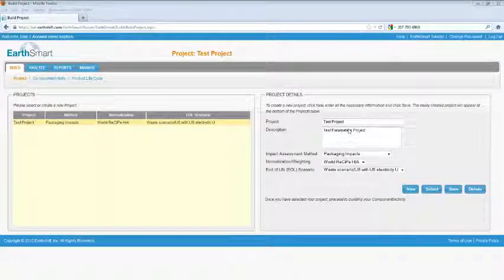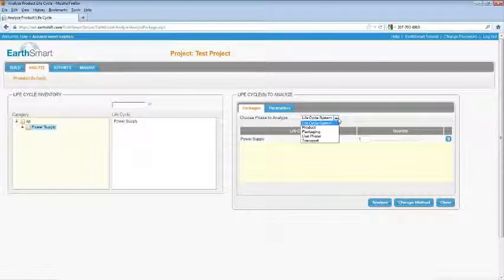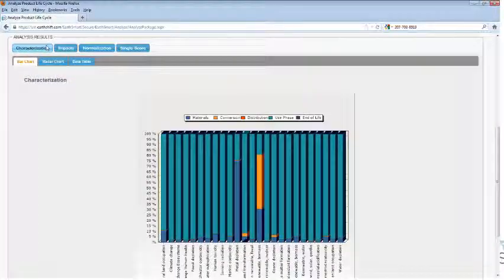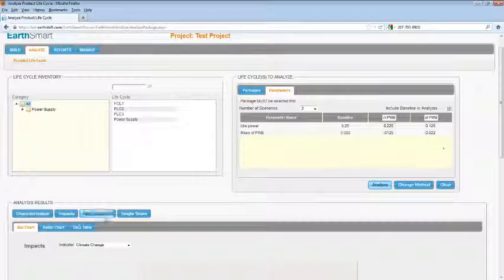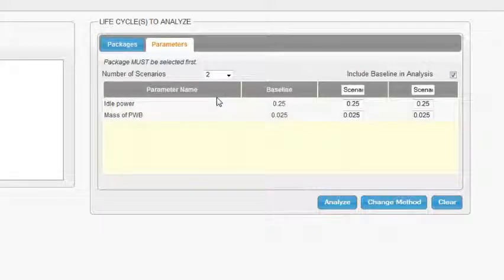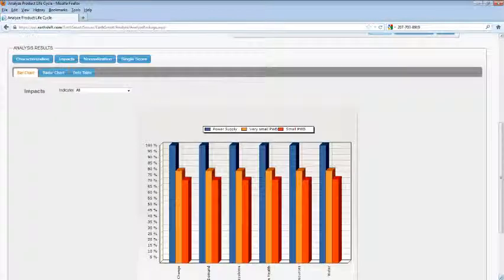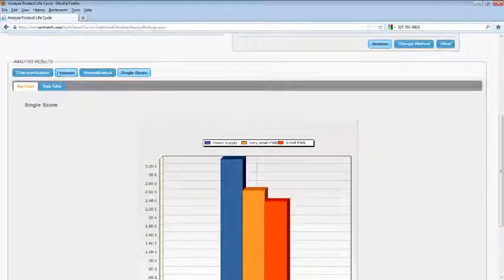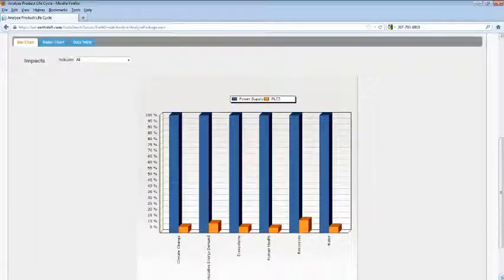EarthSmart: Analyzing Life Cycles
Learn how to analyze your project and determine its environmental impacts. This is an EarthSmart tutorial for viewers, users, administrators, and managers.